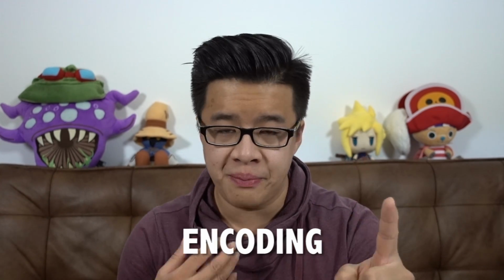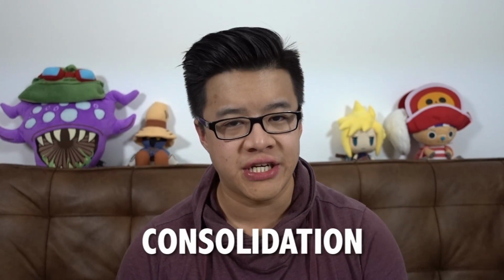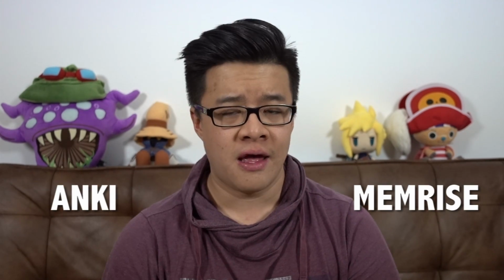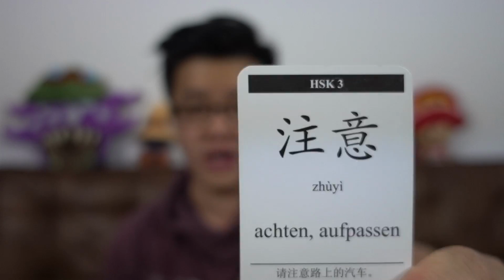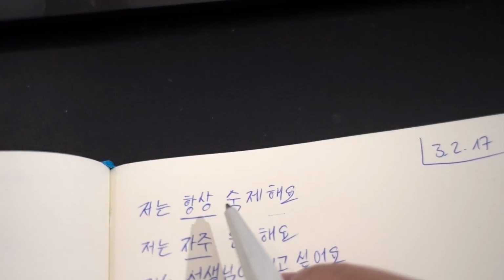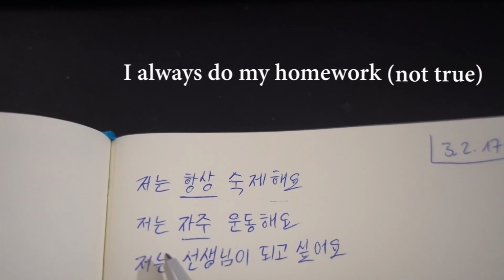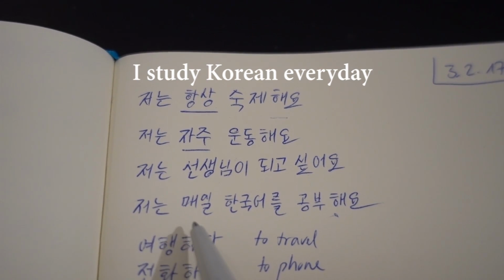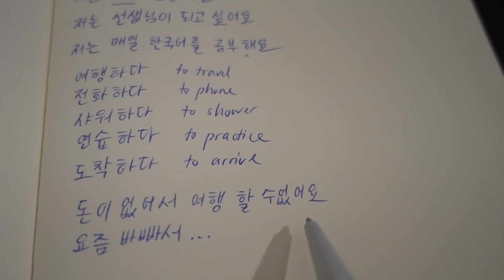How to Learn Vocabulary | Vlog 11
Welcome to Language Accepted!